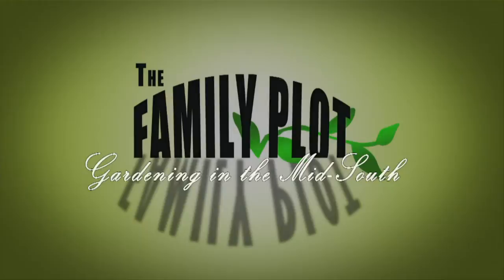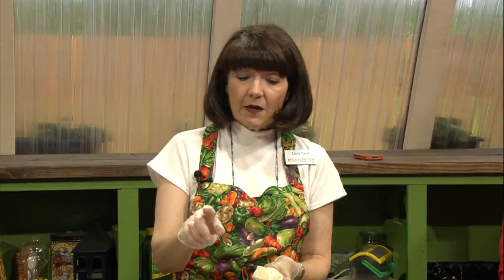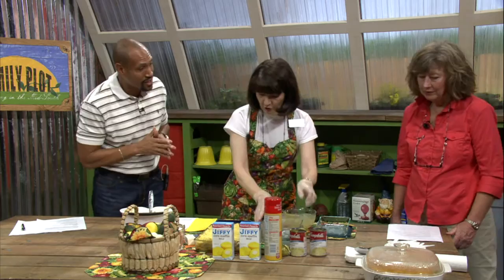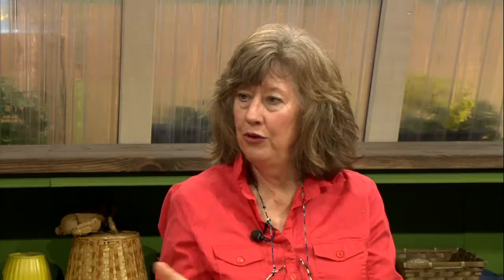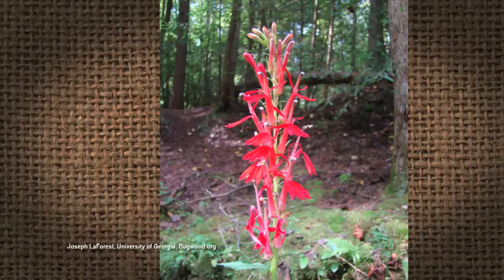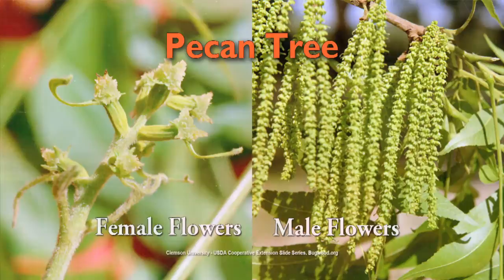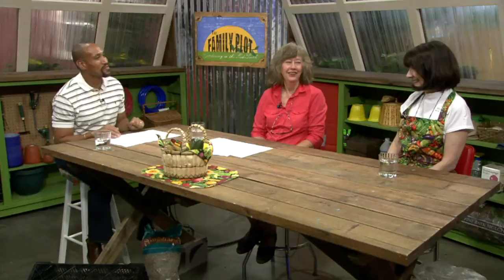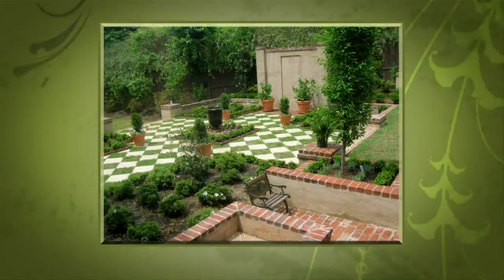The Family Plot -- June 18, 2015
We'll cook a summer squash casserole and learn the ins and outs of pollination.